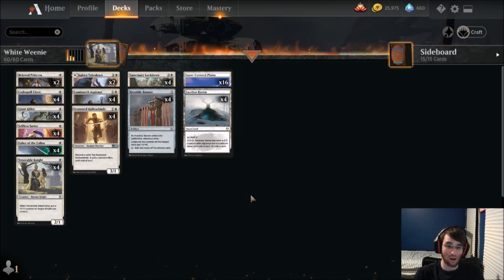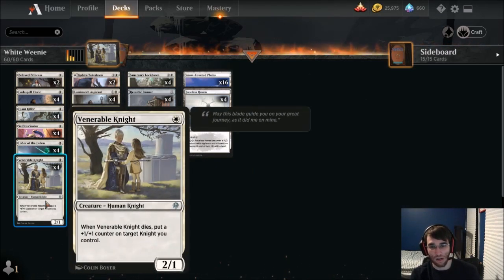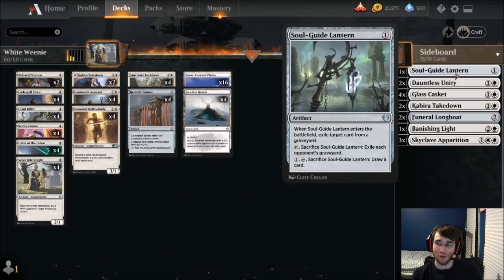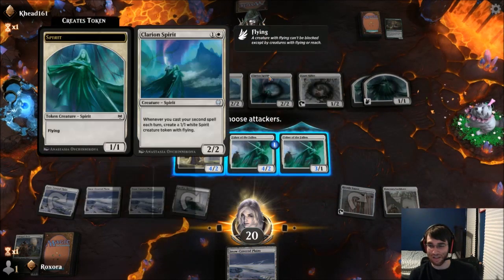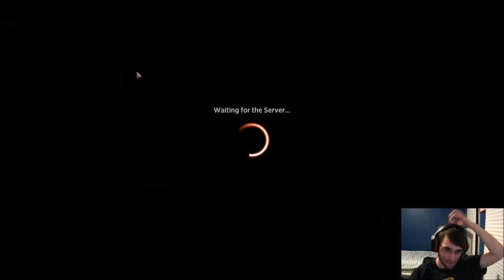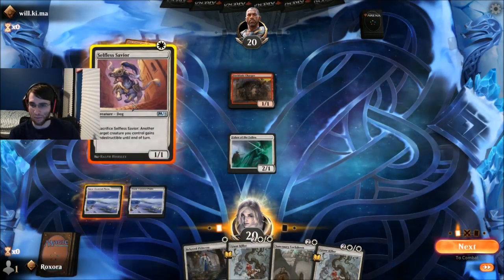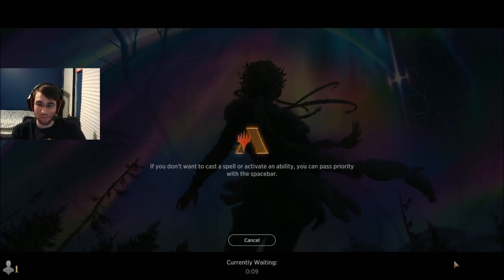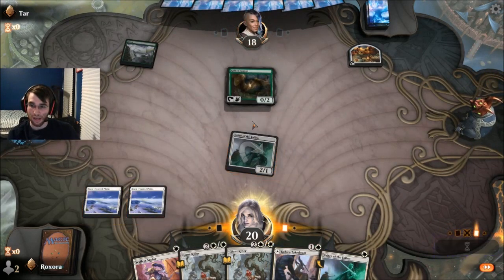Dech Tech: White Weenie (Budget)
New to MTG Arena or don't play that often? Here is a deck that requires only 12 Rare Wildcards to build.